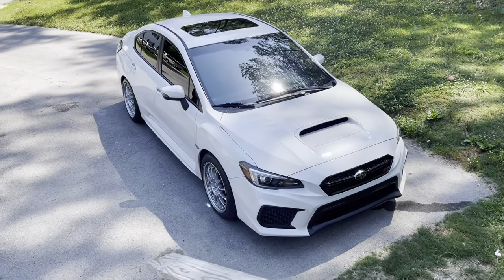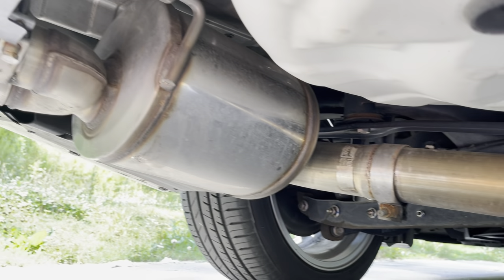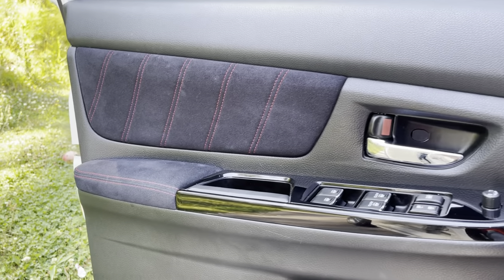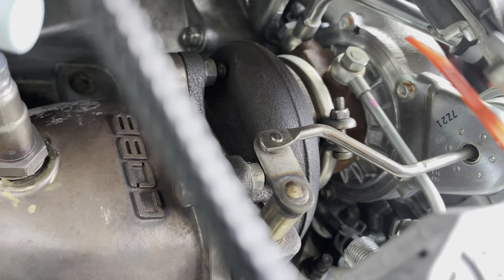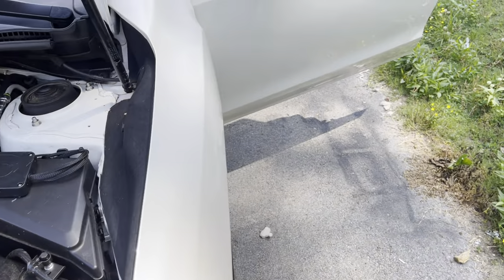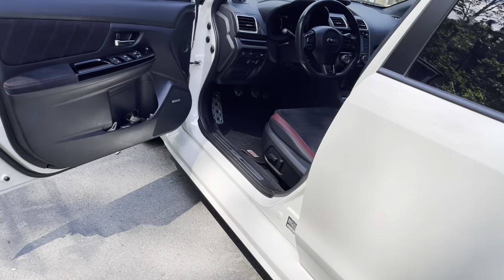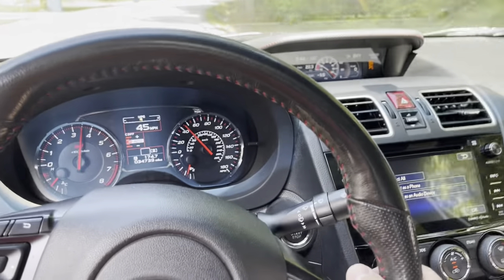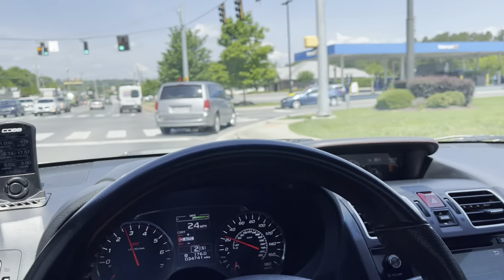2018 SUBARU WRX STI REVIEW!!! 430 HP!?